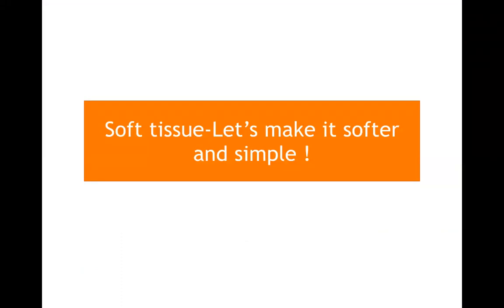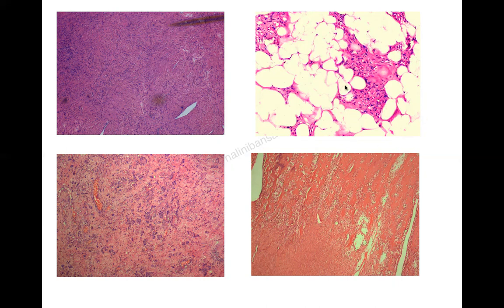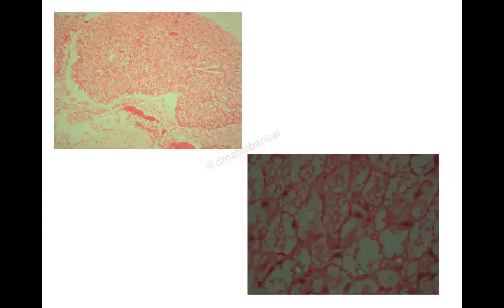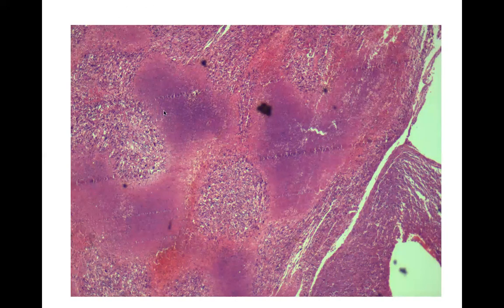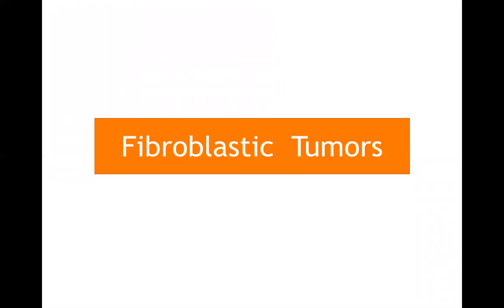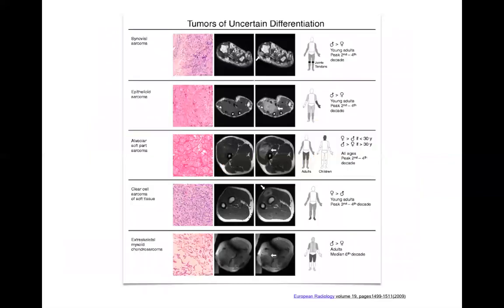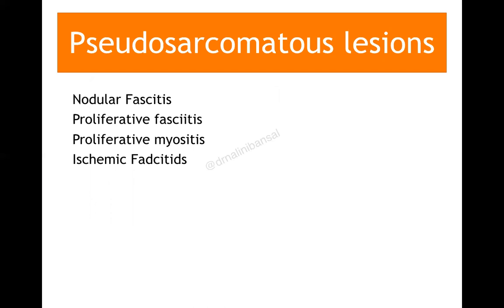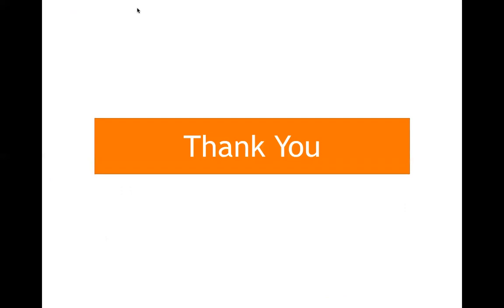Soft Tissue Pathology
Basic histopathological approach to soft tissue lesions? What is soft tissue? What are different types of soft tissue?